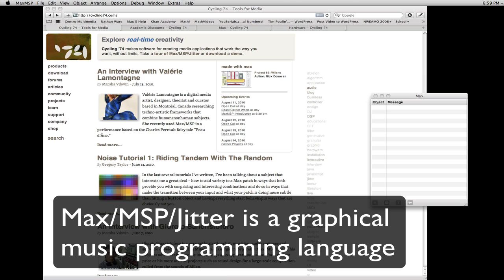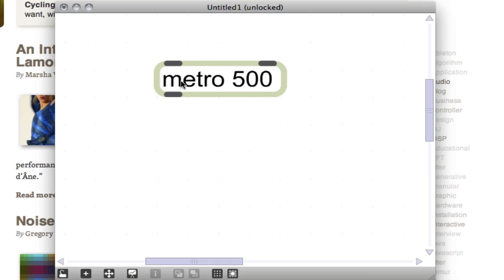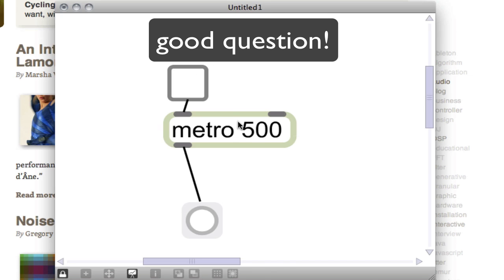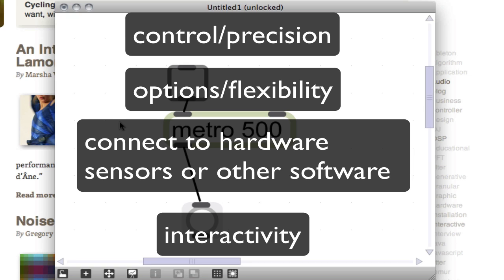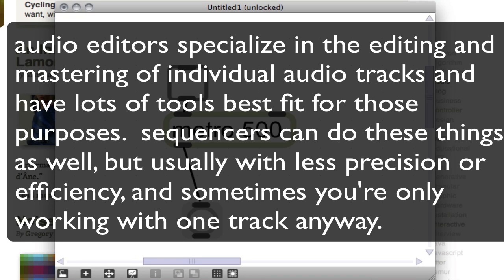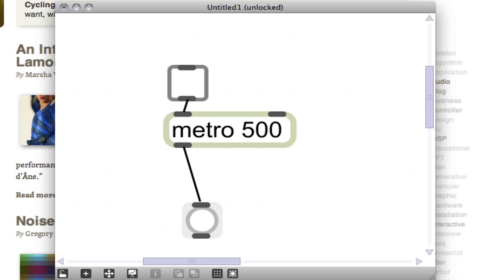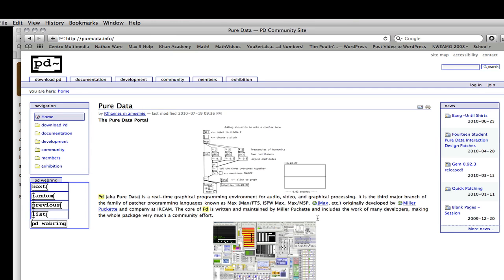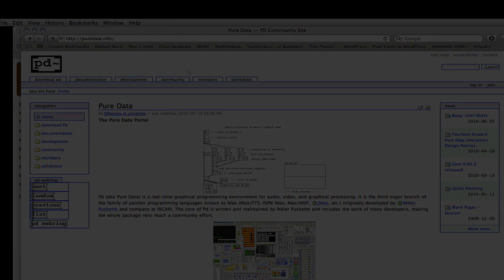introduction-why use max?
what is Max MSP and why would I want to use it as opposed to some other music software that I already have?